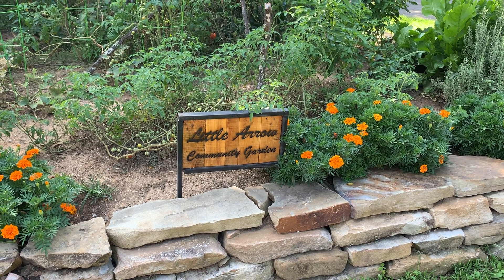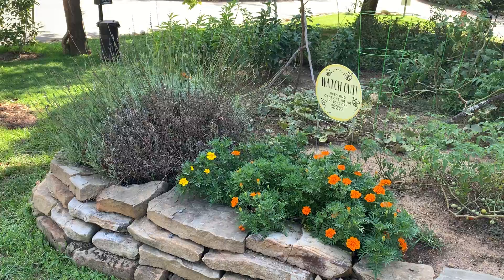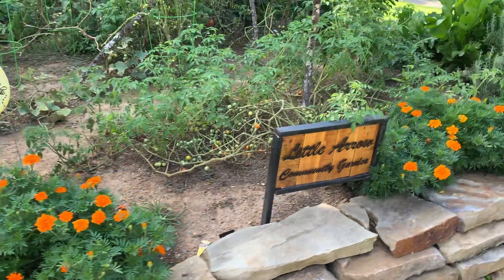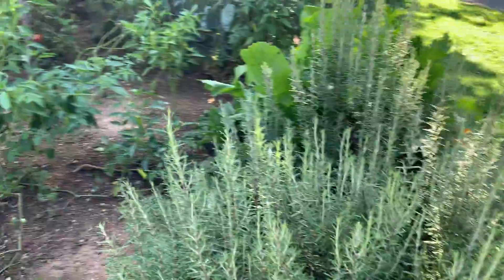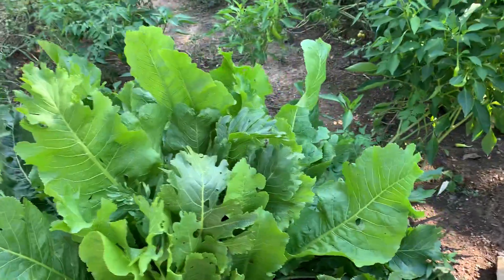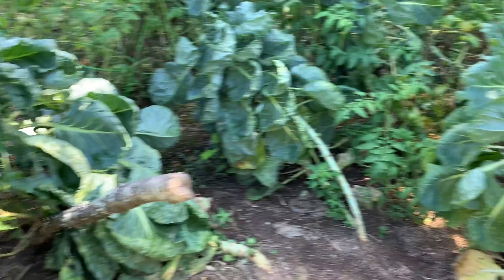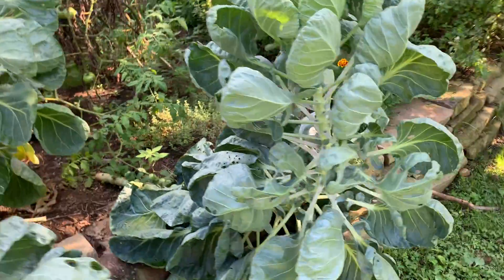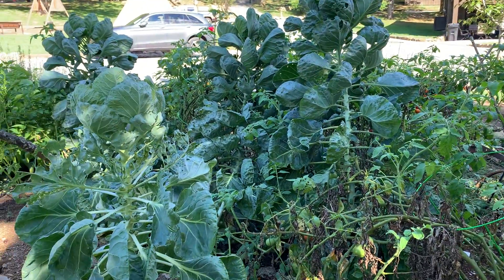Little Arrow Camp Ground | Community Garden 🪴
Little Arrow Campground in Townsend Tennessee is a fantastic place to stay if you are in the area! Lots of great amenities in the Great Smokey Mountains including a community garden full of wonderful plants which we loved!